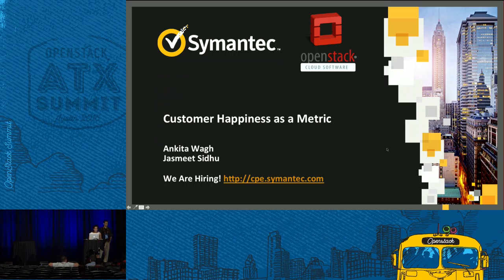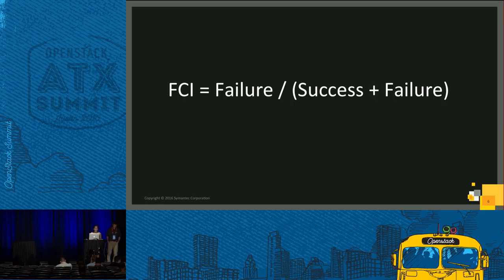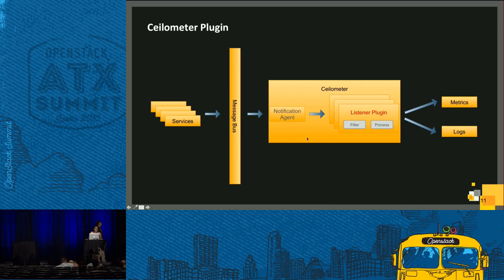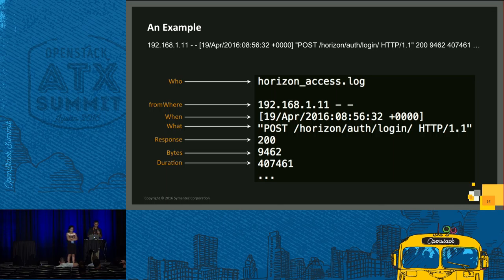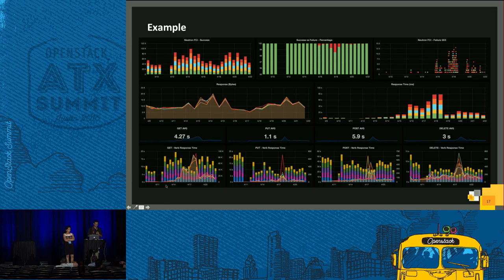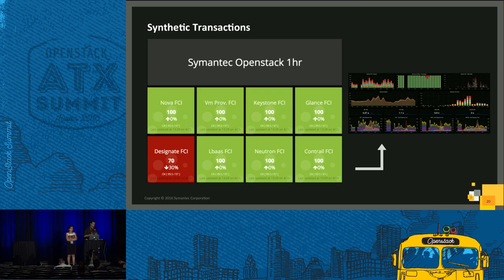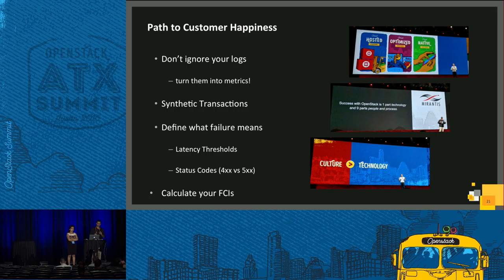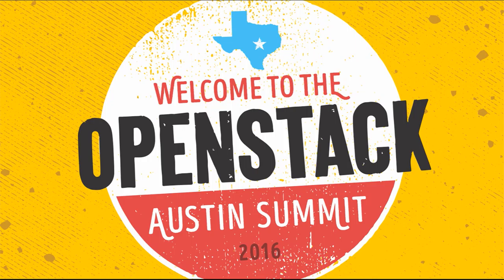Customer Happiness as a Metric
We know a great user experience is vital for customers, but does monitoring OpenStack APIs and computes paint the true picture of cloud health? This lack of insight into the end-user experience leads to frustration and inefficiency. Detailed analysis can lift the curtain, revealing how your Service Level Agreements compare to the reality of your system. As a cloud service provider, you might focus on availability and uptime. But what do these metrics tell you about performance and reliability? I